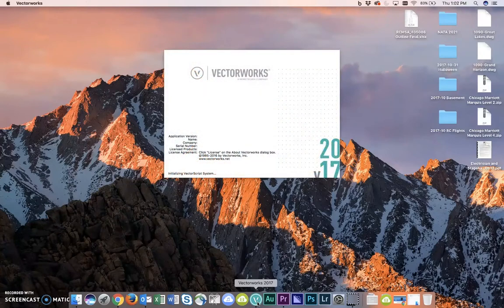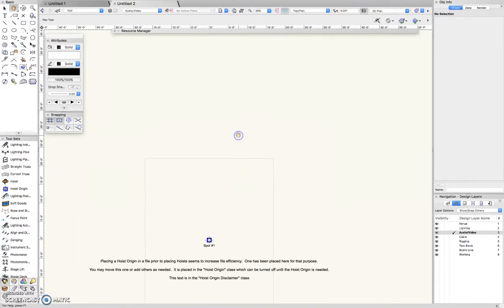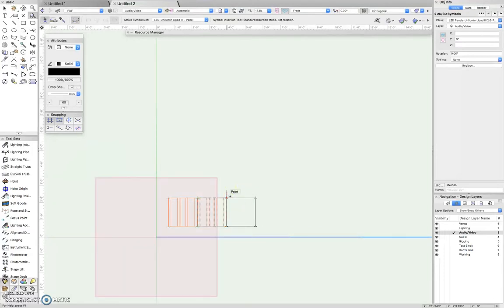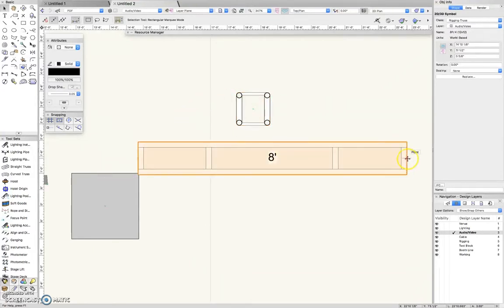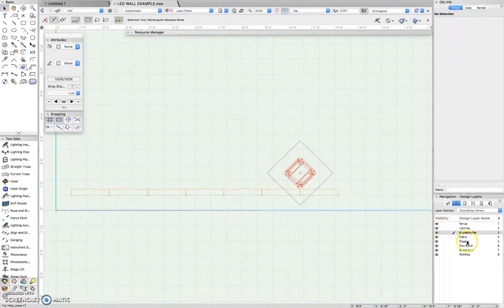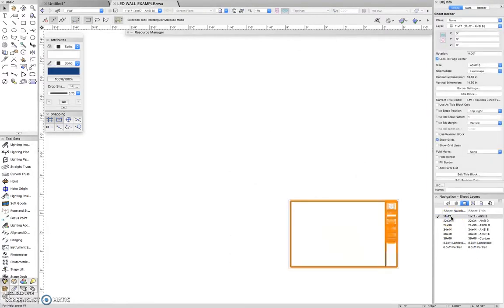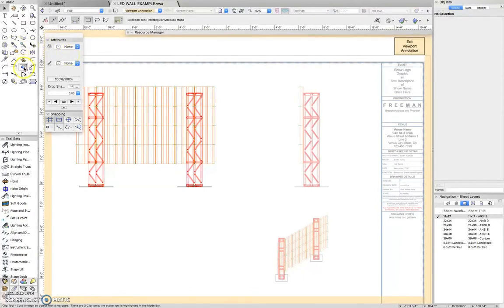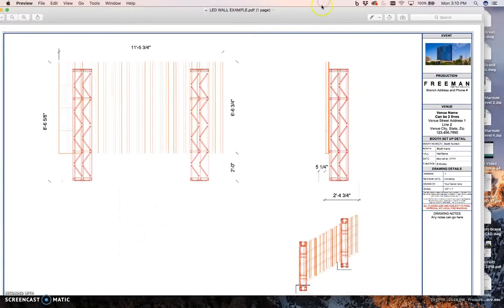Vectorworks: Drawing an LED Wall in 3D Space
Screen tutorial of doing a 3D rendering of a ground supported LED wall. This also goes over creating viewports and print sheets with title blocks.